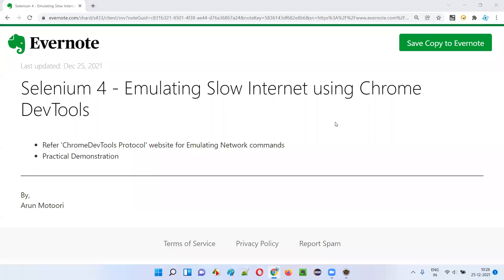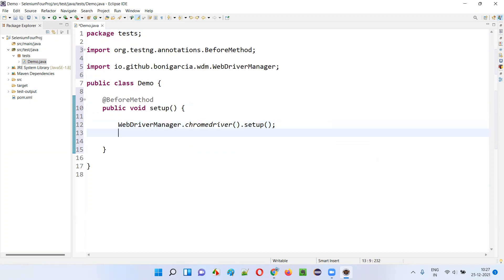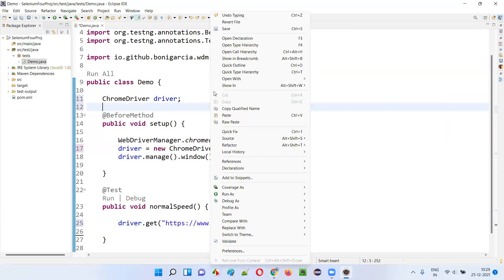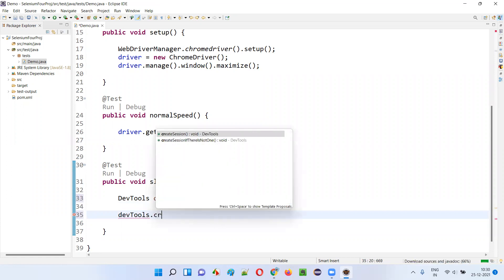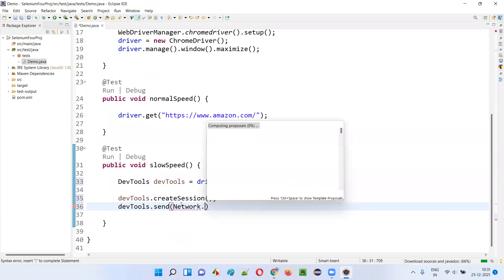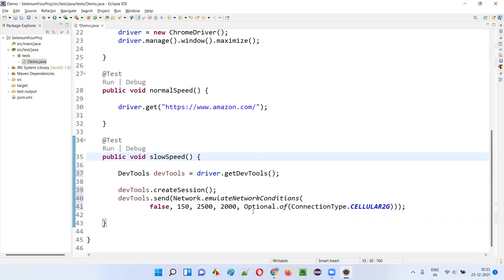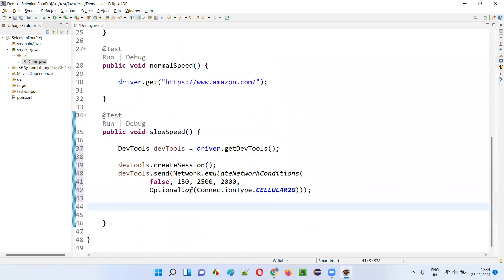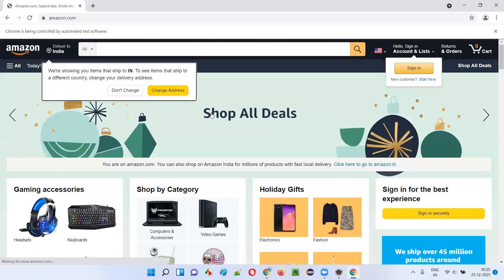Selenium 4 - Emulating Slow Internet using Chrome DevTools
In this session, I have explained and practically demonstrated one the latest features that got introduced as part of Selenium 4 initiative i.e. Emulating Network for Slow Internet using Chrome DevTools protocol.